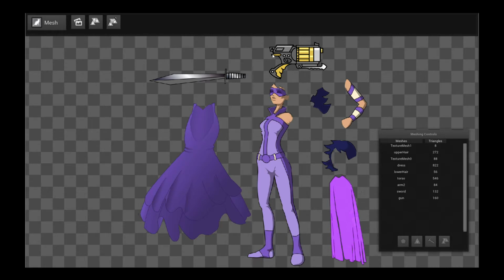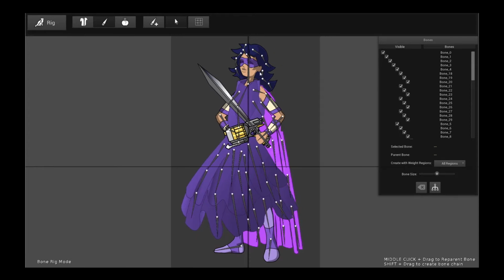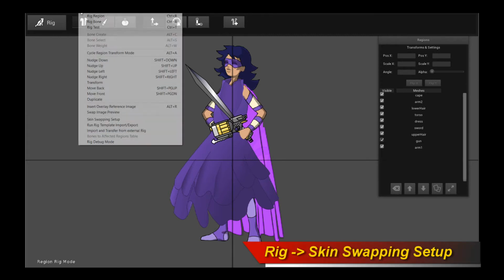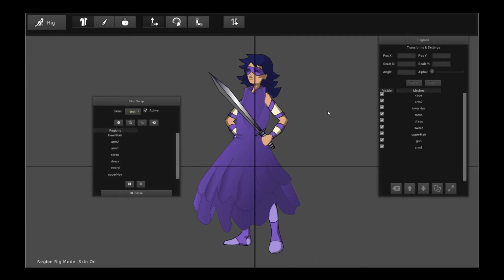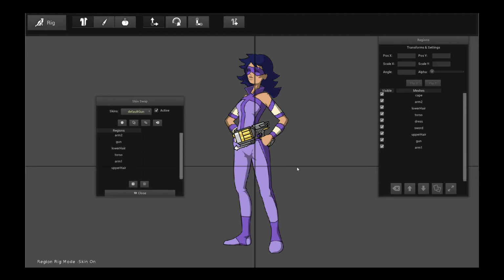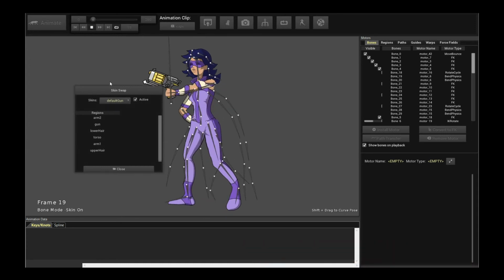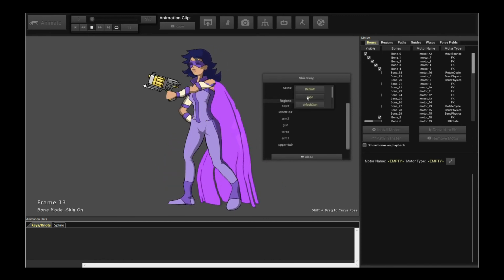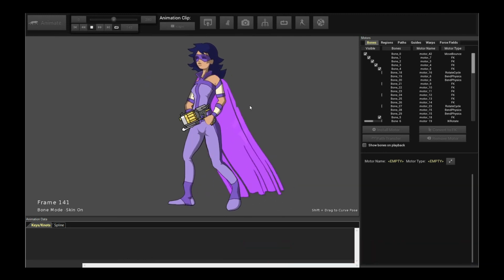Creature Skin/Costume Swap Setup Tutorial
This tutorial shows you how to setup Skin Swapping in the Creature Editor. Skin Swap is a powerful feature for Creature Pro that enables the efficient authoring of different Skin Swap item sets containing various region meshes. This is useful for any sort of item, costume, clothing, hairstyle swapping of your characters.